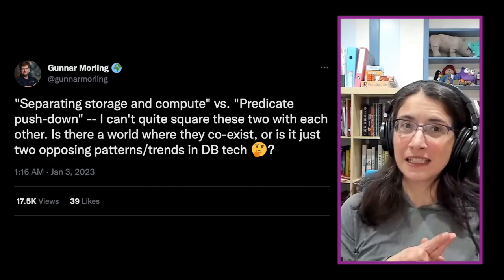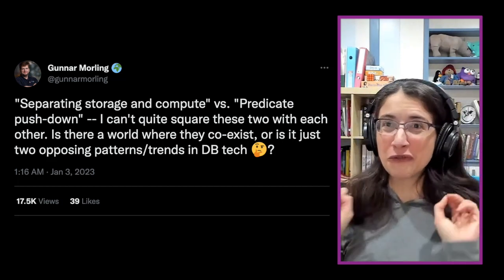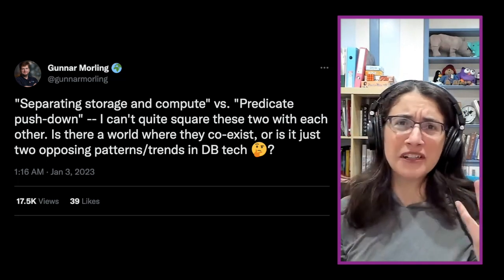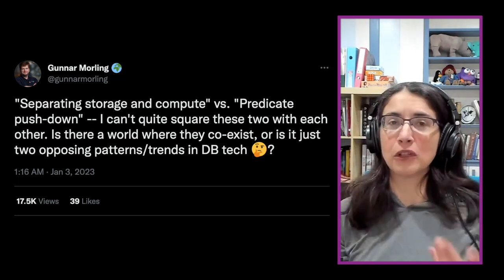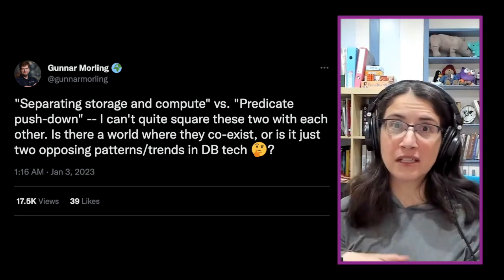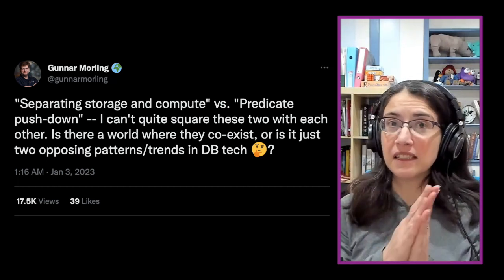Compute-Storage Separation - Demystified!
Gunnar Morling posted on Twitter: ""Separating storage and compute" vs. "Predicate push-down" -- I can't quite square these two with each other. Is there a world where they co-exist, or is it just two opposing patterns/trends in DB tech. ?"

Those are complimentary patterns and you definitely want them together. They appear contradictory because "separating storage and compute" can mean different things to different people.

In this episode, I explain the various meanings of compute-storage separation, the problems it solves, the new problem it can create, and how predicate pushdown saves the day.

00:00 Welcome
00:22 Gunnar's question
1:12 Coupled storage and compute
1:43 Today's typical architecture
2:15 Did we separate compute and storage yet?
5:21 Elasticity with compute-storage separation
10:13 Using the CPU in storage clusters
12:38 Why predicate pushdown?
15:37 Predicate pushdown as system design pattern
17:22 Better together